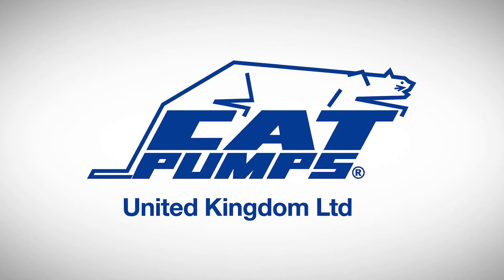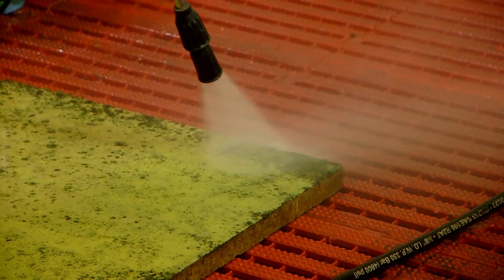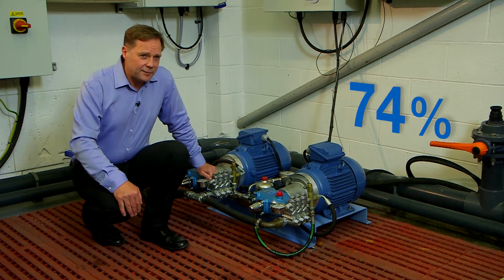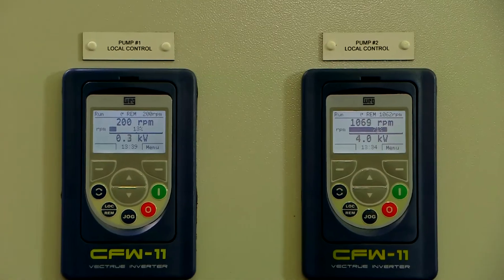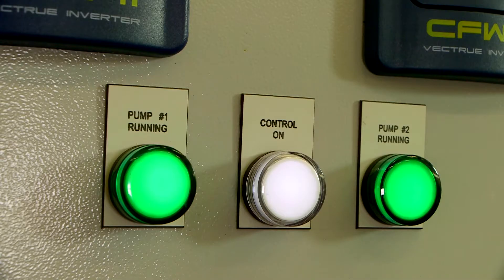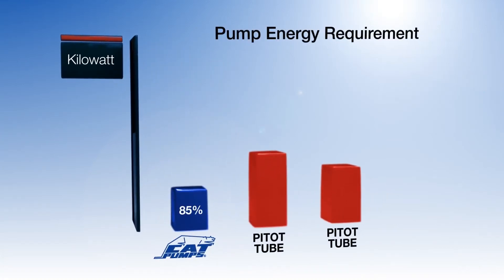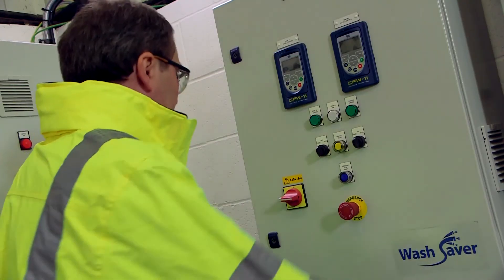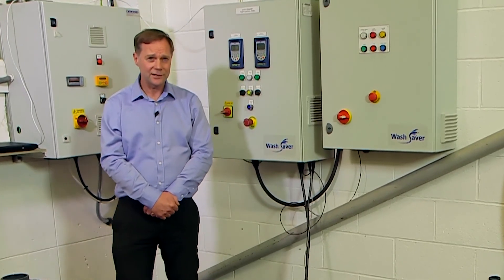Cat Pumps Wash-Saver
Cat Pumps Wash-Saver is an energy-saving concept for centralised cleaning, hygiene and sanitation systems featuring one or more high pressure pumps feeding a distributed array of wash-down guns.